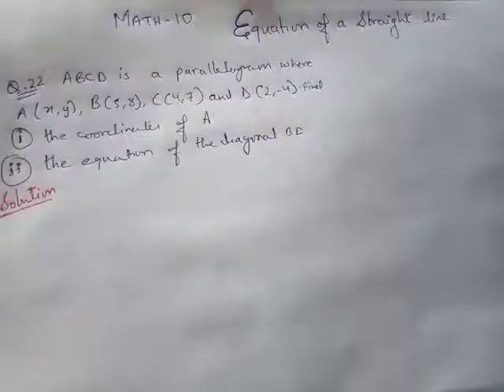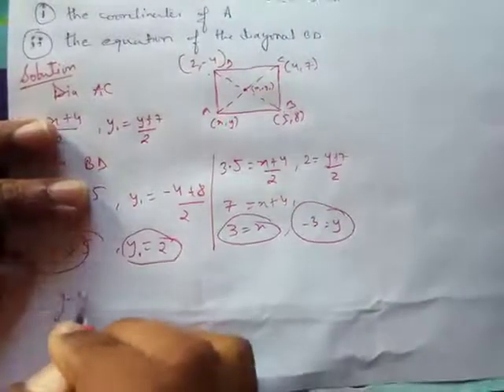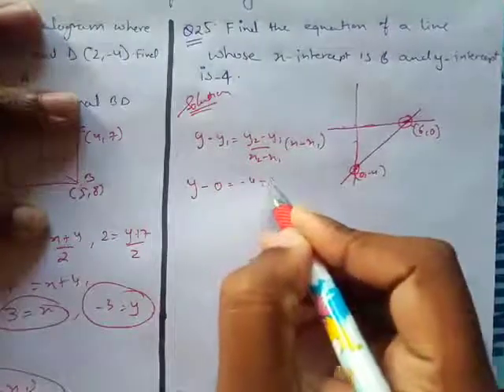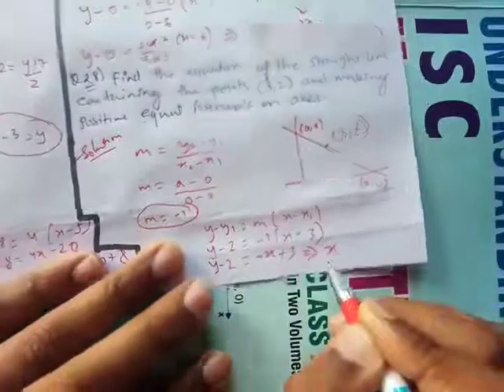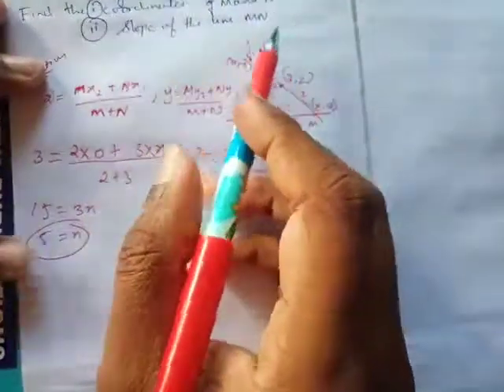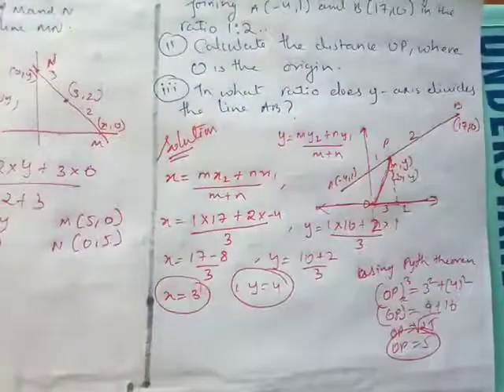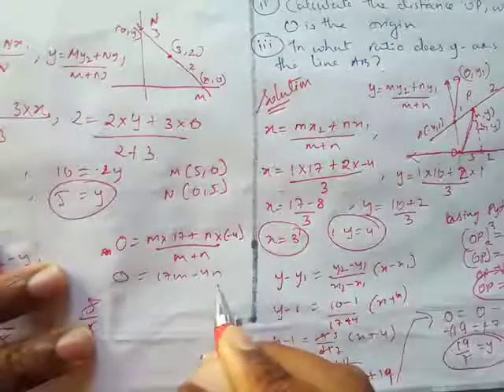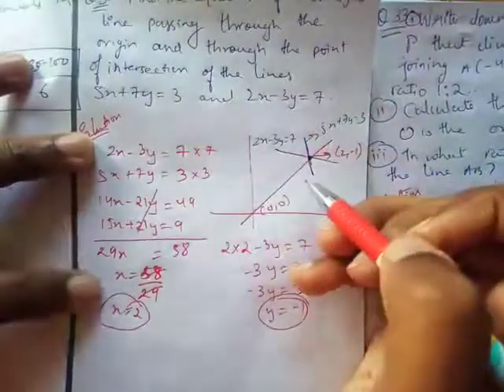ICSE Math, class 10 , Ch 11 Section formula part 3